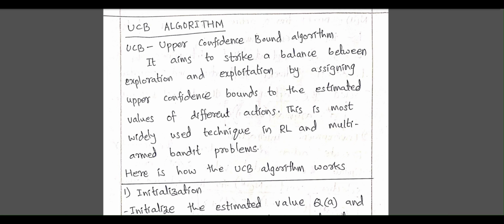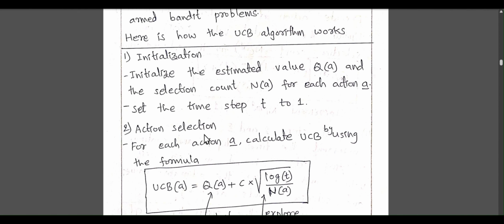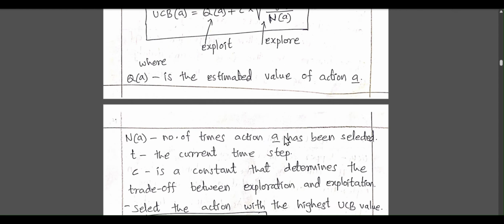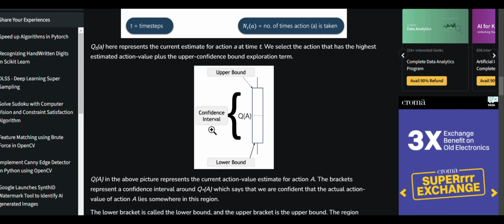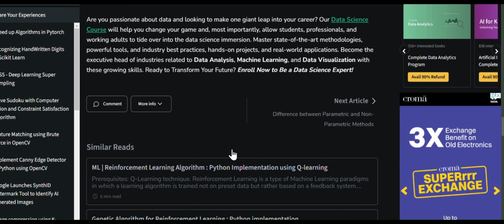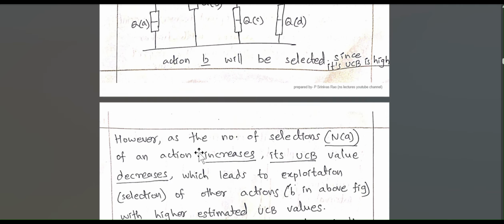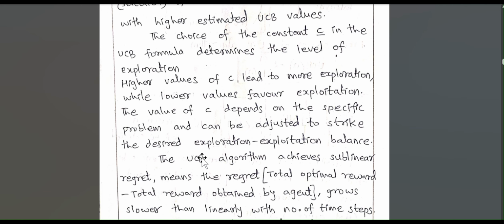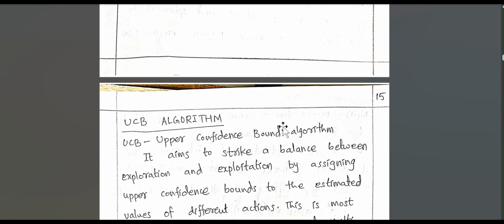#7 Reinforcement Learning| UCB Algorithm |B.TECH | CSE(AI&ML) | JNTUH R-18 | UNIT -1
UCB Algorithm

Reinforcement learning | JNTUH R-18 | BTECH | CSE (AI&ML) | UNIT -1